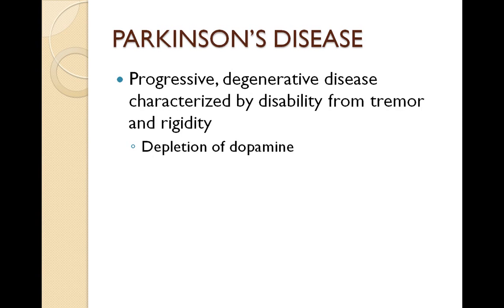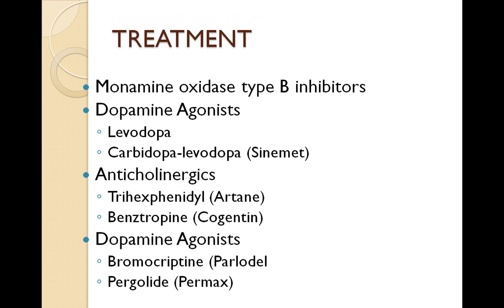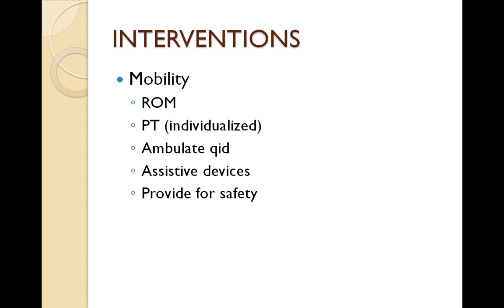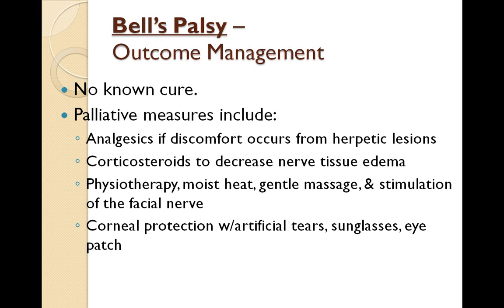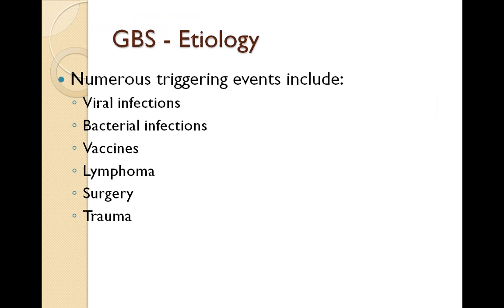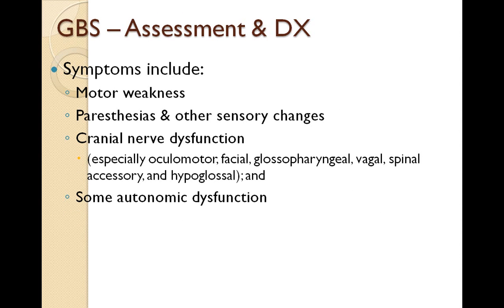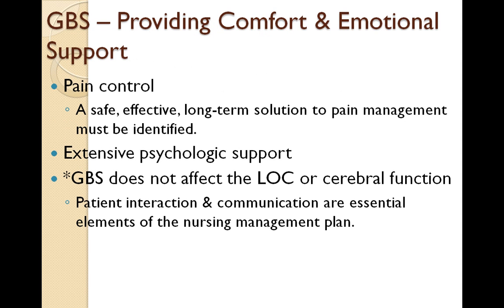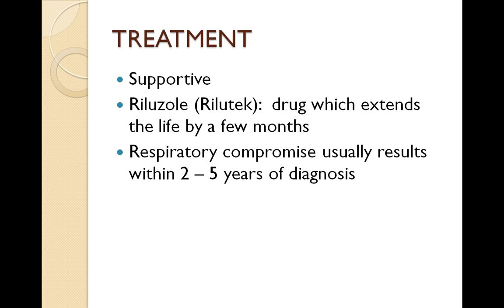Neuro Part 2